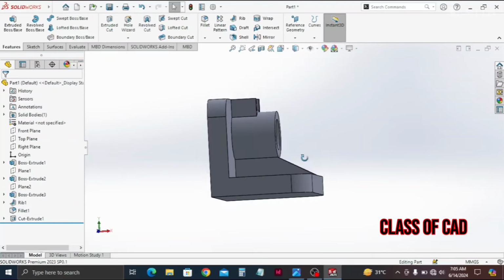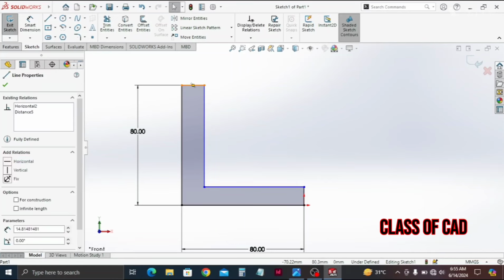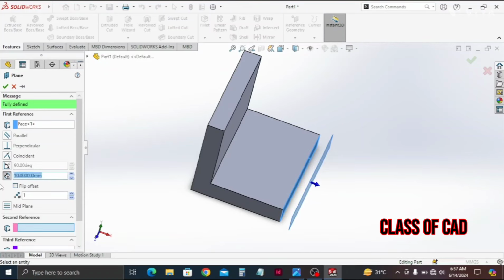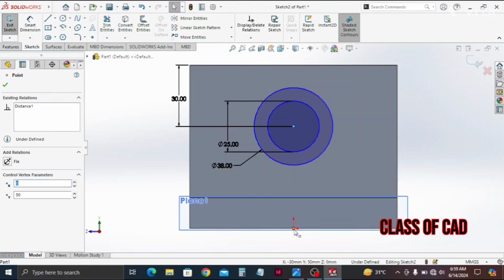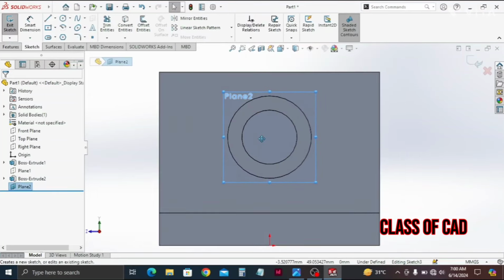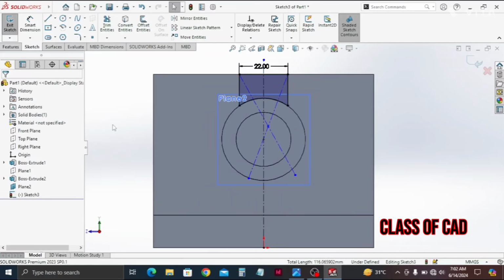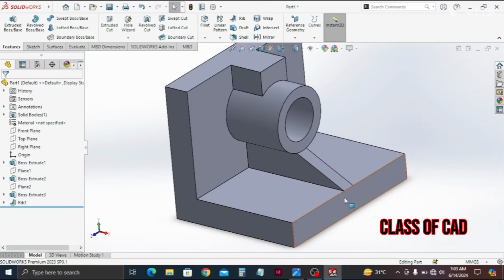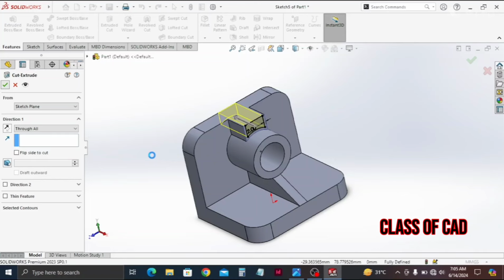Solidworks tutorial for beginners in English| CAD model design